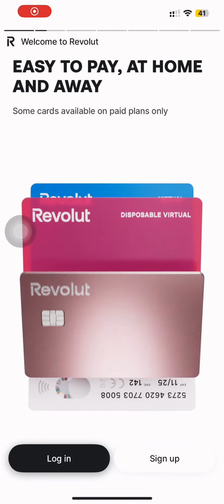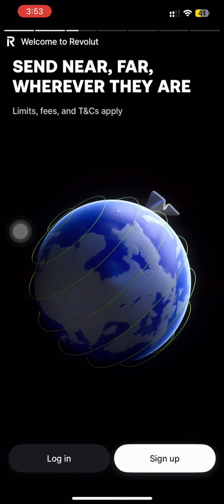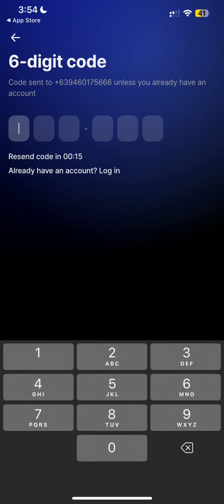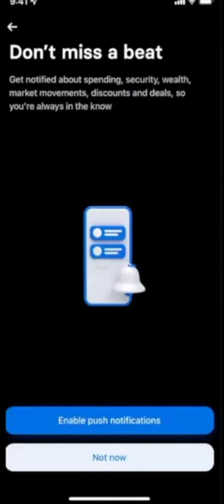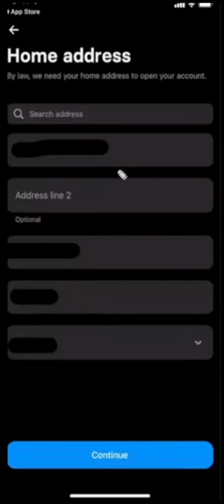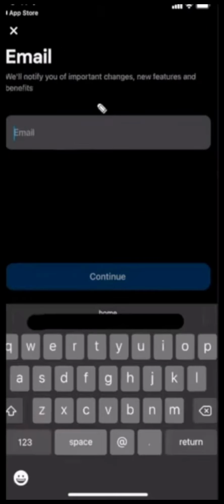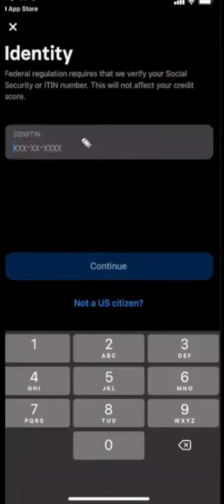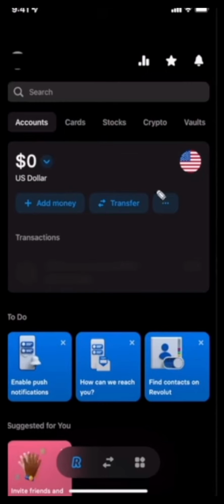HOW TO OPEN REVOLUT ACCOUNT IN USA 2025 (FULL GUIDE)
This comprehensive guide will provide you with step-by-step instructions on how to sign up, verify your identity, and start using Revolut's innovative financial services.